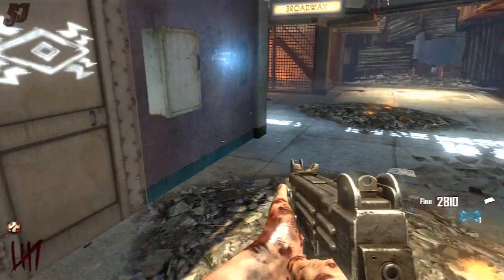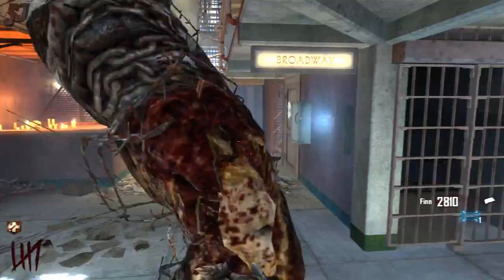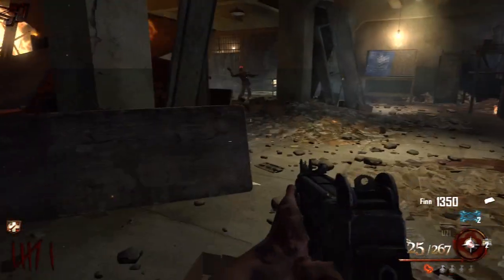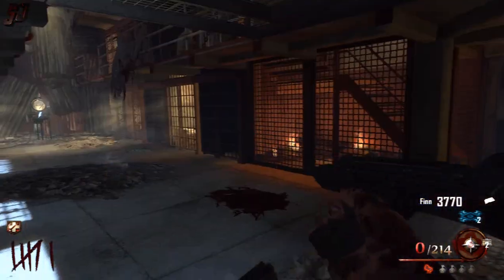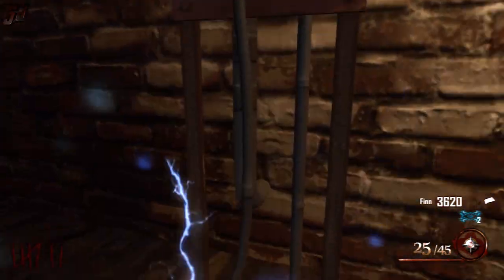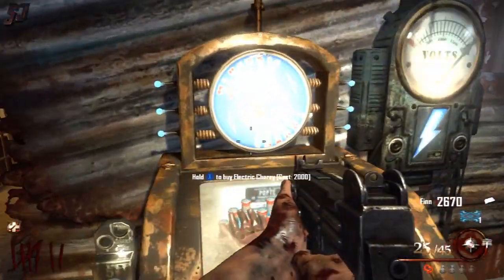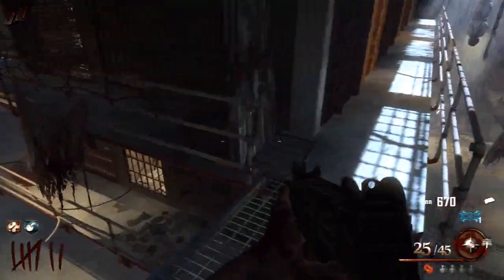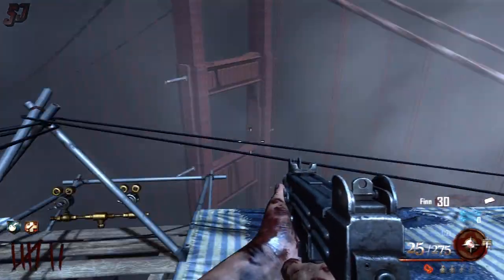Mob of the Dead High Round Solo Strategy Part 2 | Black Ops 2 Zombies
In this video series I show you a complete solo game from Mob of the Dead in Black Ops 2 zombies from round one to past round 30. I show you everything from the best way to start the game, to the best weapons as well as map secrets and high round strategies to get you further.

In this series I will show you how to do the following:

Get 5000+ points in round 1
Find the Wardens Key
Open the Wardens Office
Open the Showers area
Turn on the power to all perk machines
How find the new Electric Cherry perk
How to find Juggernog
Unlock the secret Hell's Retriever Tomahawk melee weapon and demonstrate all of its uses
Build the Acid Gat Kit buildable item
Build the Zombie Shield buildable item
Find all plane parts
Build the plane
Escape Alcatraz
Find pack a punch
Return to Alcatraz
Refuel the plane
Find all 5 hidden skulls
Unlock the free Blundergat wonder weapon
Get two Blundergats at once
All four versions of the Blundergat: the Blundergat, the Acid Gat, The Sweeper and the Vitriolic Withering
The Death Machine pack a punched
How to use the traps
Unlock the metal spoon melee weapon
Unlock the Golden Spork melee weapon
Show how to play the secret song
and more...